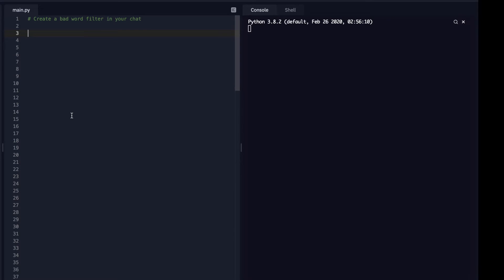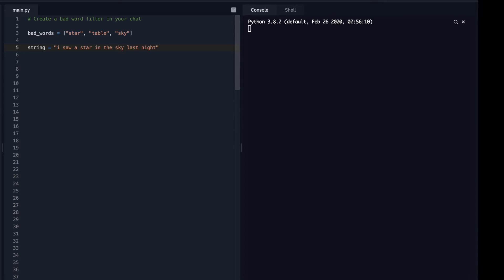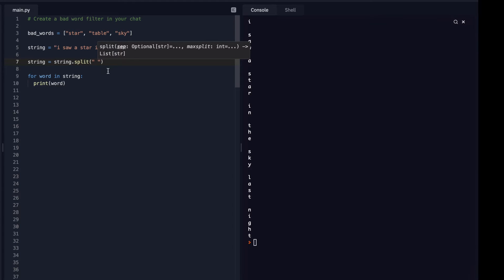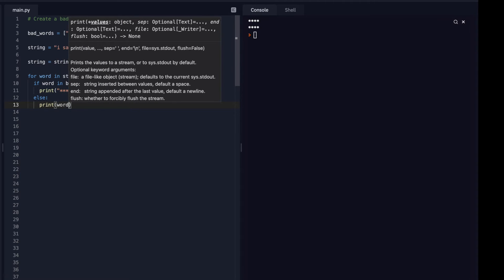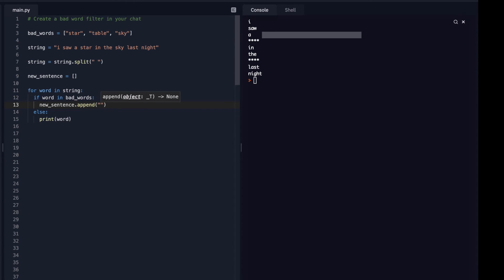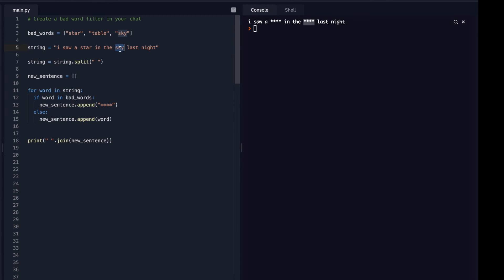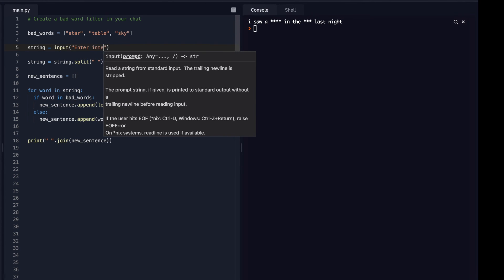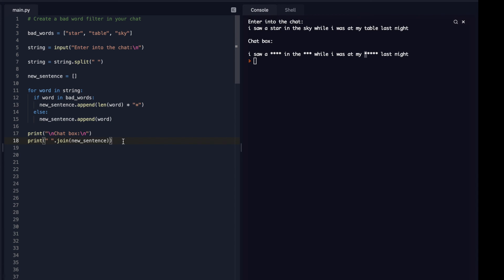How to code a Bad Word Chat Filter in Python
This was a heavily requested video by a lot of my students. Most of my students are video game coders and they really wanted to figure out how to filter out bad words inside of a chat feature in python specifically. In this tutorial, I will show you a way to do this. There are 100 ways of doing it but this should give you some good ideas.